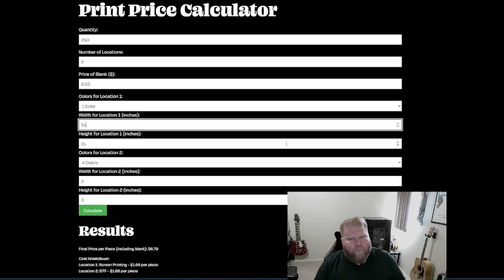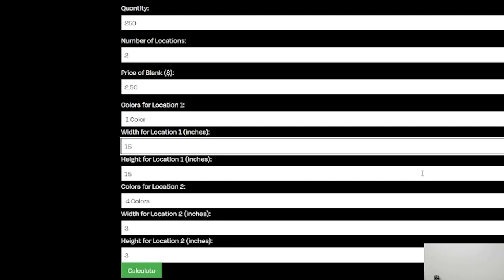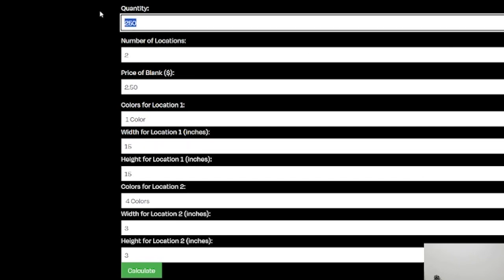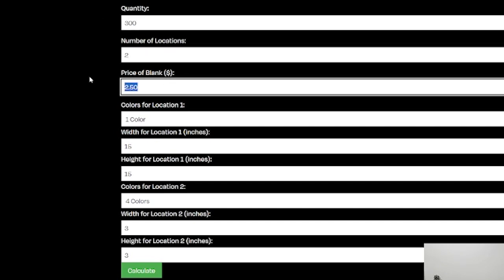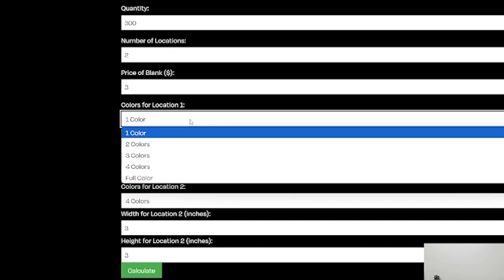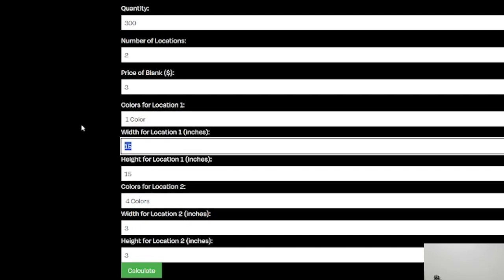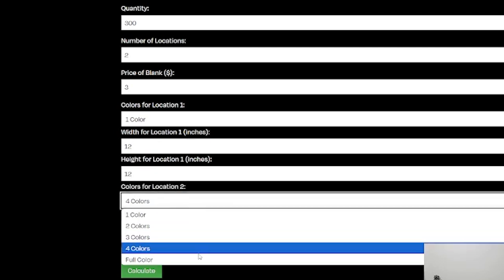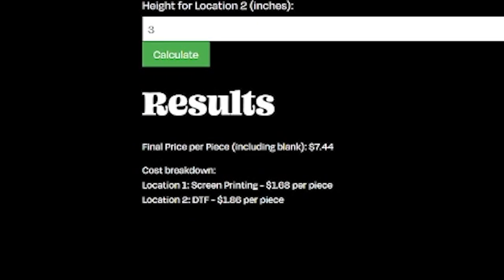Free Print Cost Calculator for Print Shops | Screen Printing vs DTF Cost Comparison Tool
Looking for a free and reliable way to compare printing costs for your shop? This Print Price Calculator helps print shops decide between Screen Printing and DTF Transfers, ensuring you choose the most cost-effective method for each location on your garment. Whether you have a 1-color design or full-color artwork, this tool automatically calculates the best price per location, saving you time and maximizing your profits.

Key Features:

Compares cost per piece for both Screen Printing and DTF Transfers.
Selects the cheapest method for each print location, optimizing costs.
Easy input for quantities, number of locations, and design dimensions.
Perfect for t-shirt shops, custom apparel businesses, and print-on-demand services.
Completely free to use—no sign-ups, no hidden fees, just download and start optimizing your shop’s pricing!

Why Use This Calculator? ✔️ Maximize profits by selecting the lowest-cost method for each design. ✔️ Save time and reduce errors with automatic cost comparison. ✔️ Always free to use—no catch!

Streamline your print shop’s pricing process today with this free tool and make sure you're always choosing the best, most profitable option for your orders!